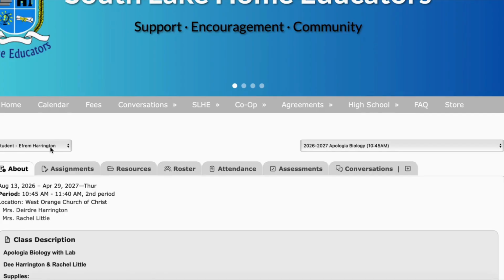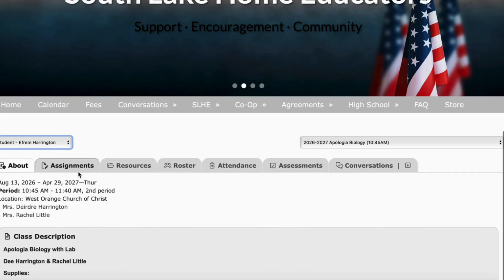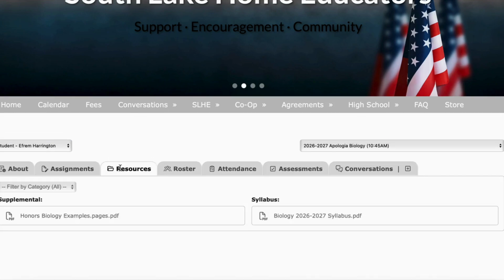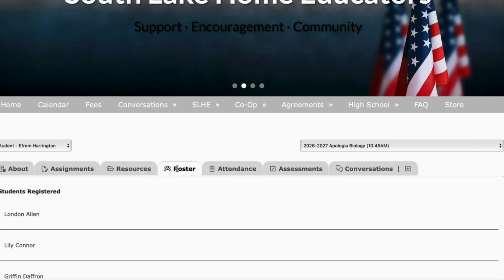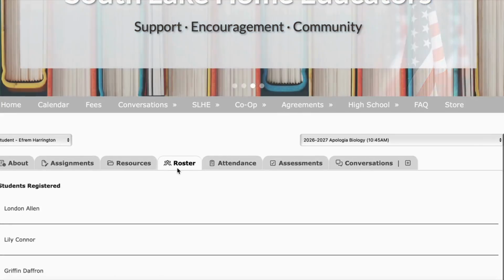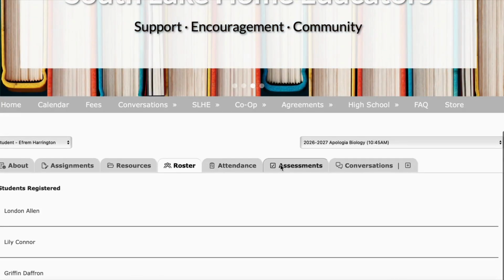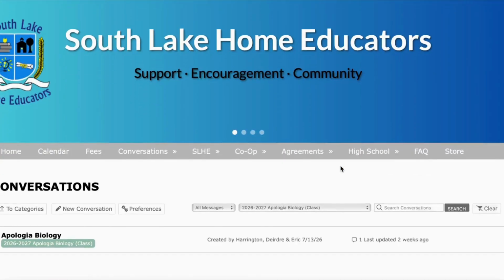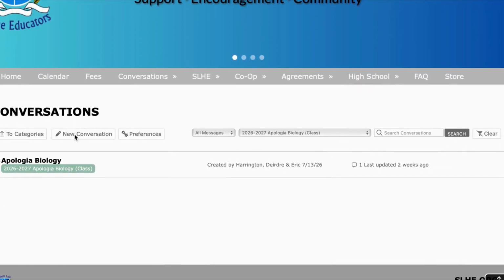SLHE Co op Class Pages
This is a tutorial on how to use the SLHE co-op class pages